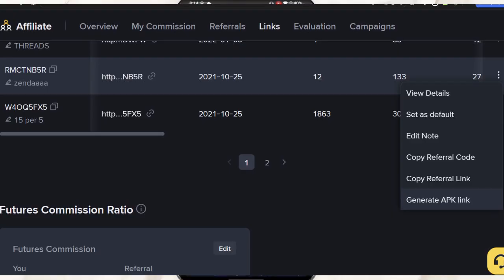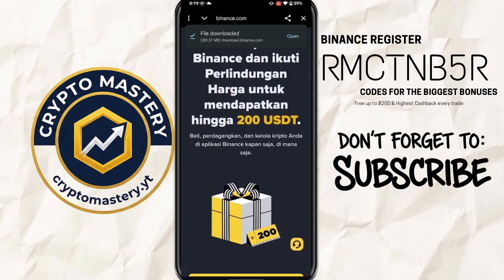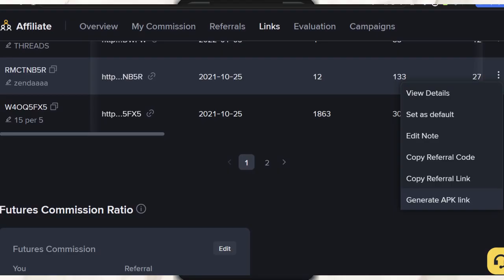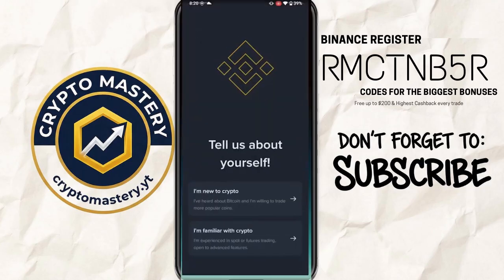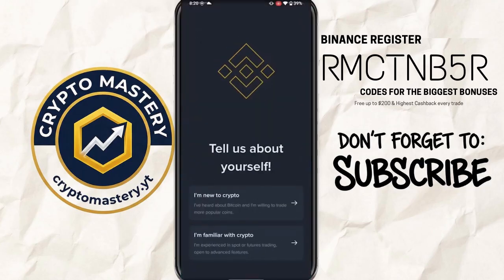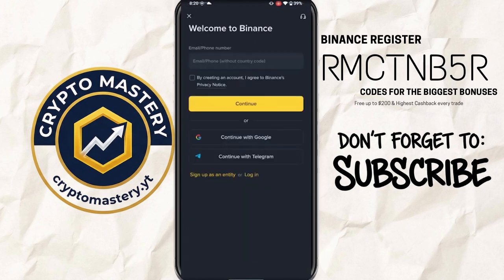Binance Download & Install Tutorial on Android and iPhone 2026 | Fastest & Easiest!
📌 How to Download and Install the Latest Binance App on Android/iOS 2026 (EASIEST)

Hello friends! 👋
In this video, I will discuss how to download and install the latest Binance App 2026 on Android & iPhone (iOS) using the easiest and safest steps. Perfect for beginners, fail-safe!

This tutorial is suitable for beginners who are using Binance for crypto trading for the first time.

🔥 In this video, we'll discuss:
✅ How to download Binance on the Play Store (Android)
✅ How to install Binance on Android (latest version 2026)
✅ How to download Binance on the App Store (iPhone/iOS)
✅ How to install Binance on the latest version 2026
✅ How to fix Binance not appearing in the Play Store/App Store
✅ Solutions for failed installation/pending download Binance
✅ Tips for downloading the official version of Binance (to prevent fake apps)

⚠️ IMPORTANT: Make sure to download only from official Binance sources to keep your account secure.

Start Trading or Investing?

Timestamp
0:00 Download Binance
0:20 Alternative Link
0:56 Install Binance App
1:40 Register Binance & BONUS REWARD USER CODE